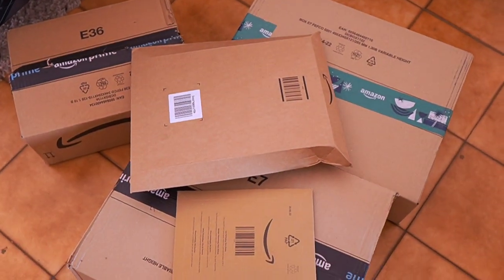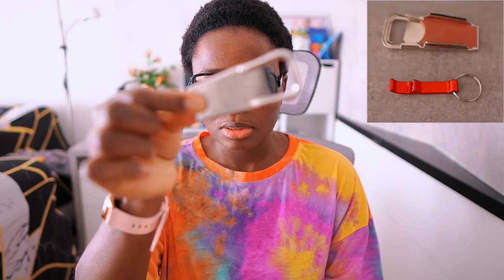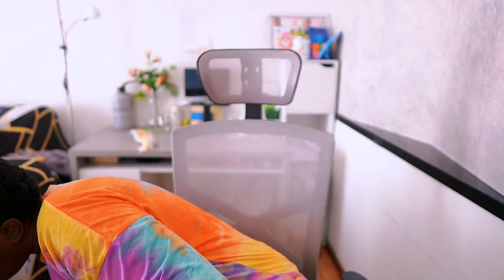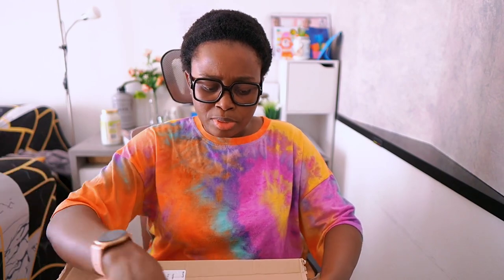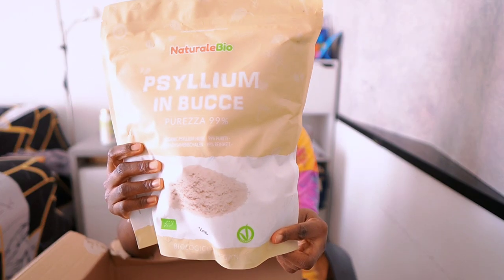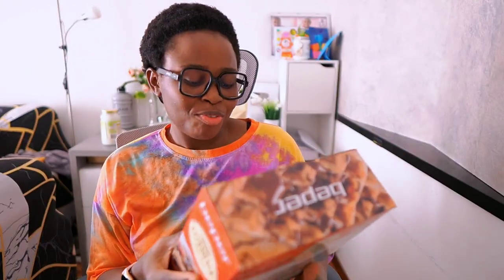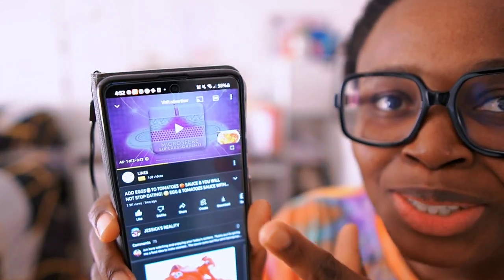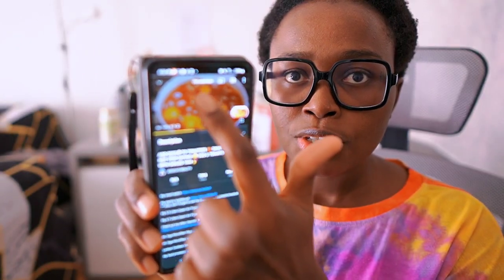WHAT I ORDERED VS WHAT I GOT FROM AMAZON | EVERYTHING IS A CONTENT!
My smart watch

*Bottle Opener
*Lemon Juicer
*Ice cream scoop
*Waffle maker BEPER BT.602H Piastra per...
*Psyllium husk Bucce di Psillio Biologico -...
*Coconut oil Olio di Cocco Biologico Vergine...

Mr. Siga Microfiber Mop

Mr. Siga Microfiber Cloth

Laresar Cordless Vaccum Cleaner

My food processor

The waist trainer I use

Here's a link to my jump rope.

My Filiming Techs/Equi:

*Cameras I use Sony A6400 And Sony a5100

*Sigma Lens 16mm F1. 4

* Boya Mic. 1.

*Boya Mic. 2.

*Neewer Ring Light

*Tripod : Amazon Basics

*My samsung galaxy tablet s7+

*My samsung galaxy phone a71

* My Logitech keyboard

* My Logitech mouse

* My Nillkin desktop stand holder

* My Tablet holder